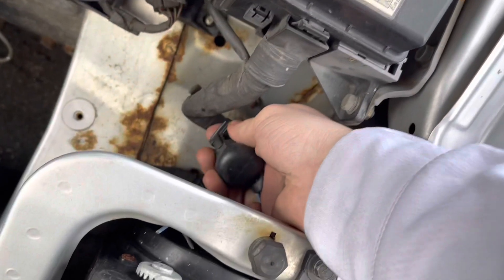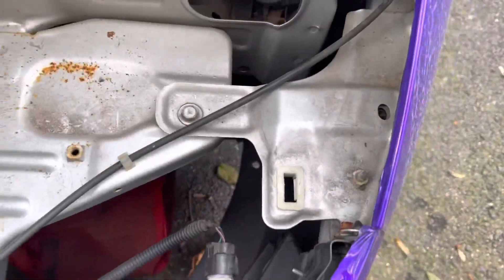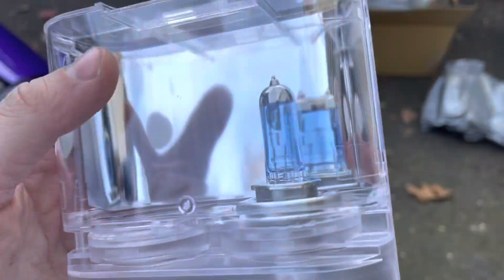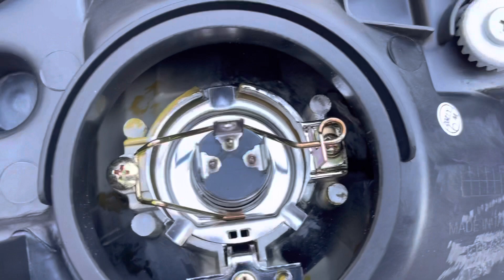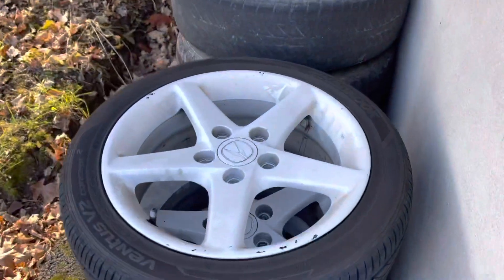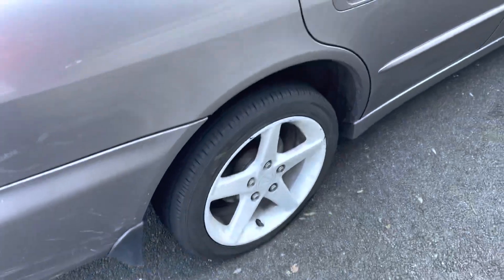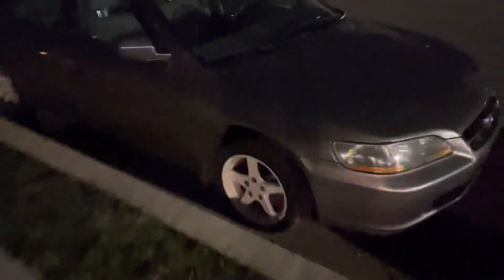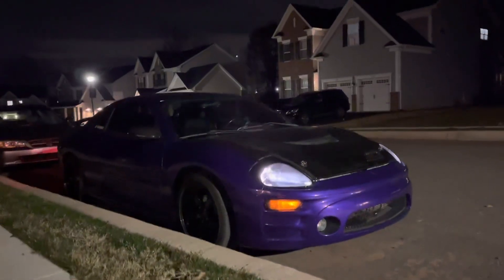NEW HEADLIGHTS FOR THE ECLIPSE AGAIN!?! + PUTTING RSX WHEELS ON MY ACCORD!!!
Hey guys did some cool upgrades for the video today!! Got some acura RSX type s wheels for my 2000 Honda Accord EX and got some new blacked out headlights for the 3g eclipse!!!